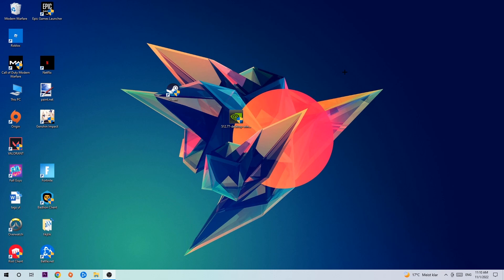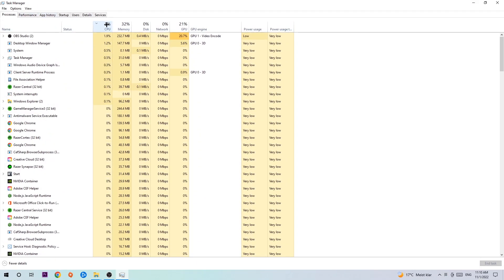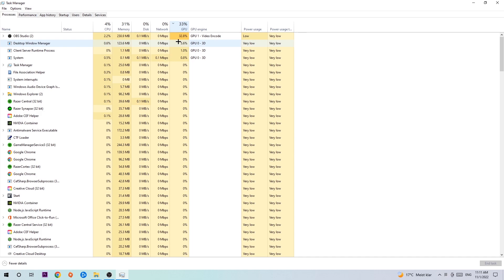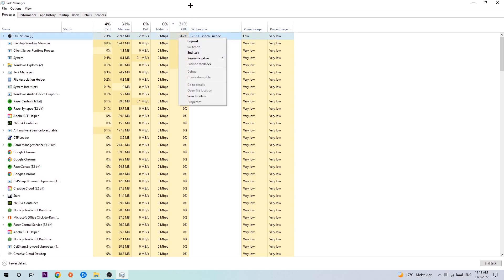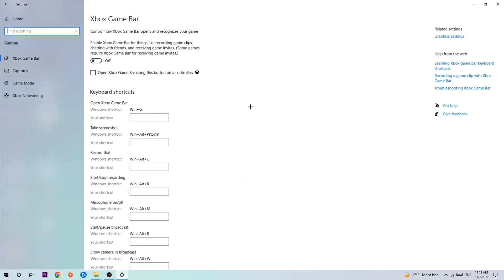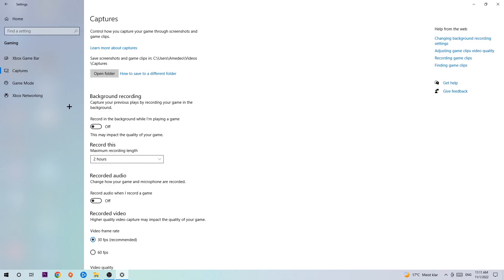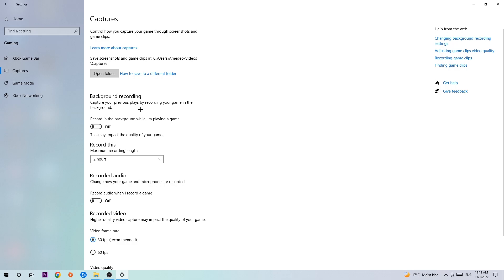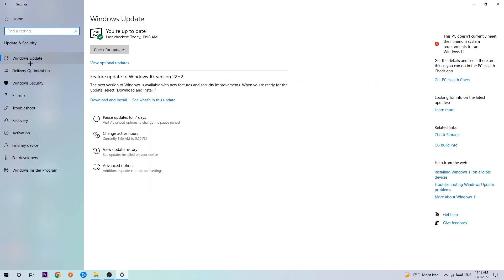Europa Universalis 4 – How to Fix Fps Drops & Stuttering – Complete Tutorial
how to fix Europa Universalis 4 fps drop,
how to fix Europa Universalis 4 fps drop ps4,
how to fix Europa Universalis 4 fps drop ps5,
how to fix Europa Universalis 4 fps drop pc,
how to fix Europa Universalis 4 fps drop xbox,